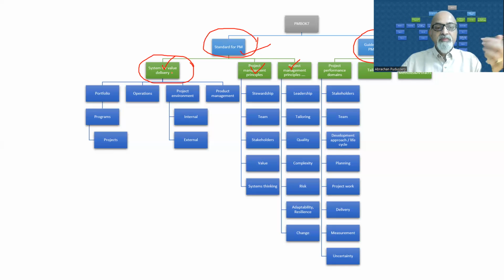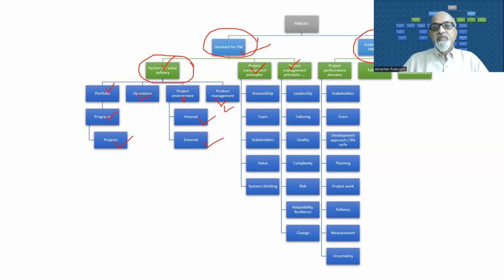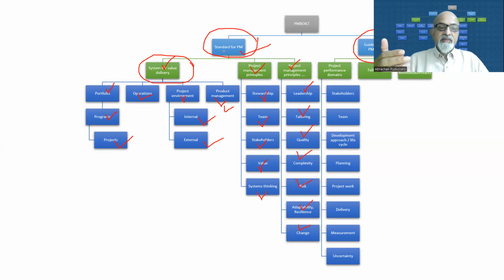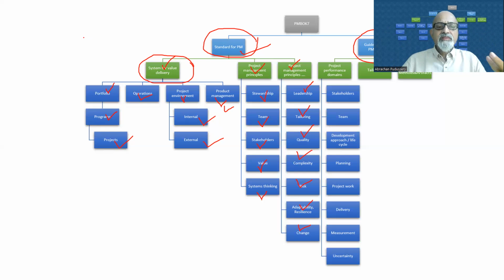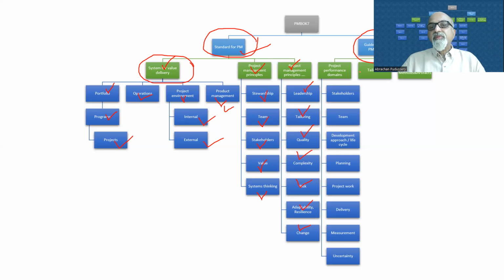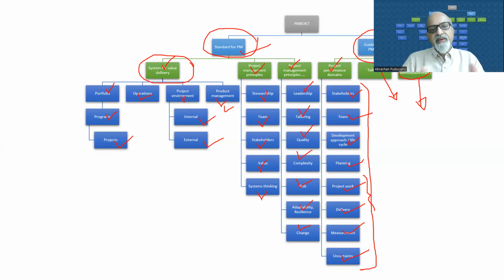PMBOK7 Breakdown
I broke down the PMBOK7 into a PMBOK7 breakdown structure. THis will make it easier for you to gain insight into the structure of PMBOK7, which is the basis for PMP exam.